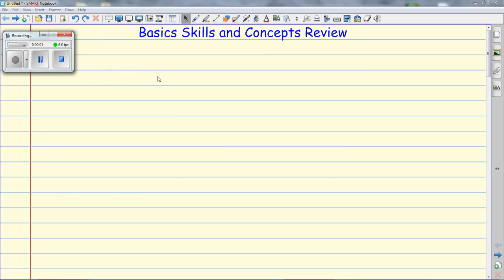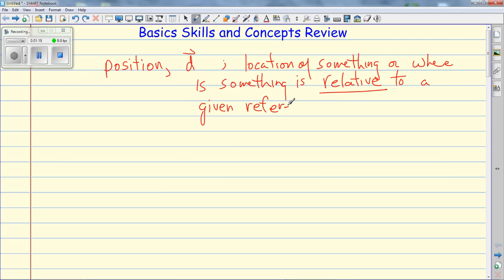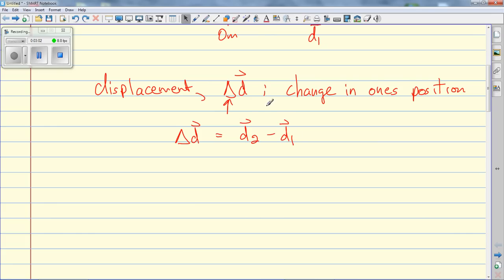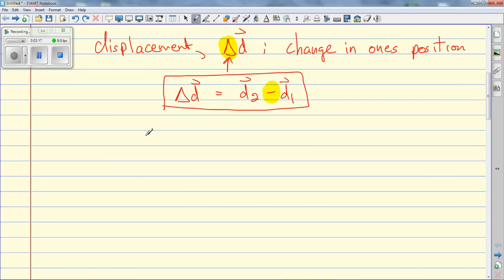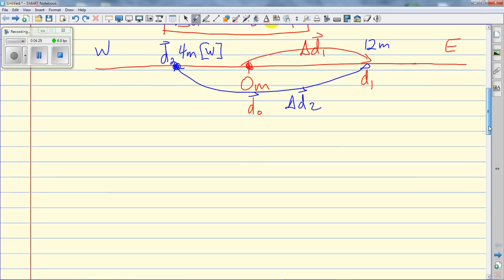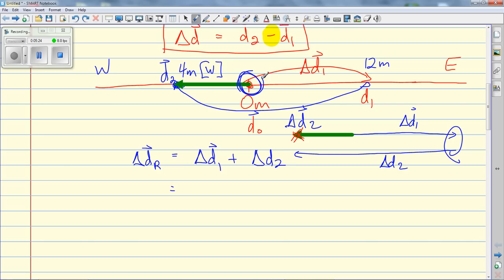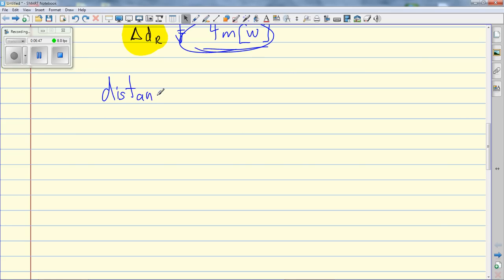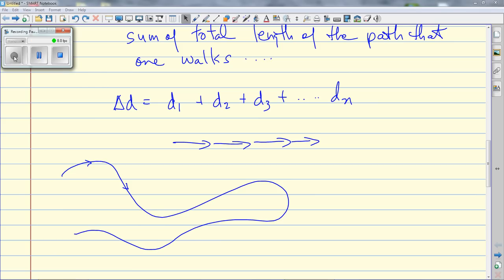11U Physics Basic Skills Review.avi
This video is designed to give the introductory physics student the basic skills required to communicate effectively. It is, by its very nature, specific to my course and may not apply to what you teach or learn!